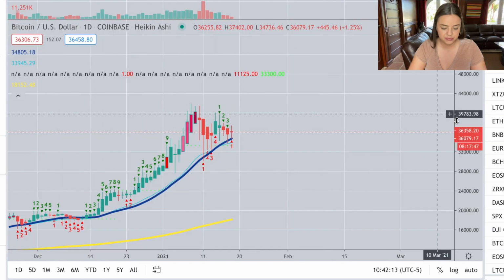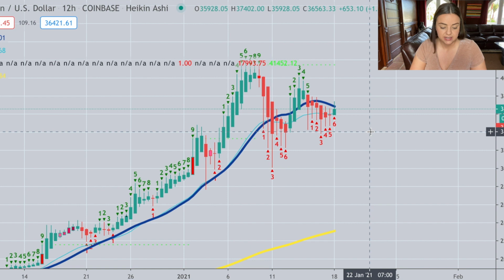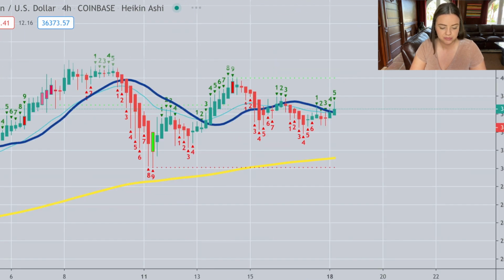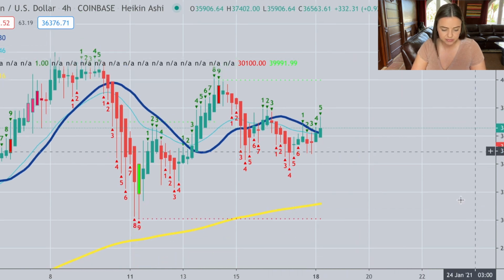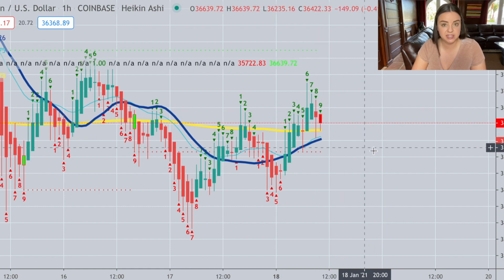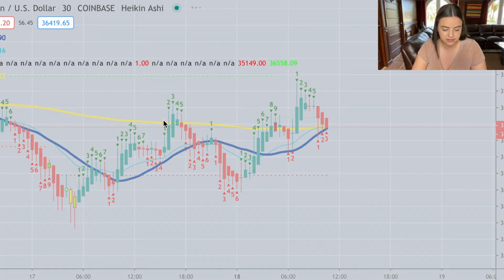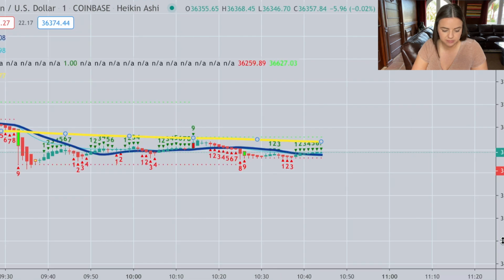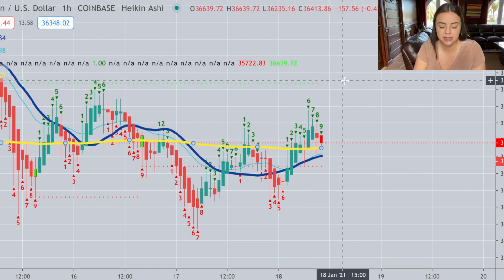WHERE IS THE PRICE OF BITCOIN HEADED? 1/18/21 (BITCOIN PRICE PREDICTION)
Receive $10 of free Bitcoin with Gemii